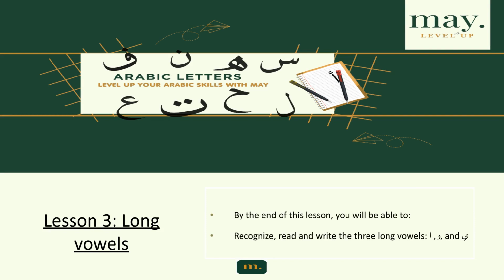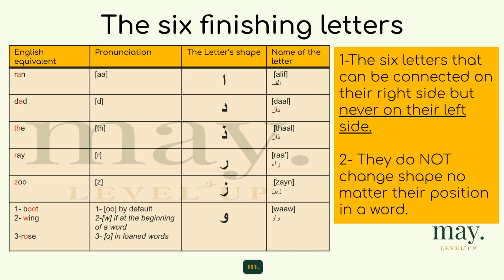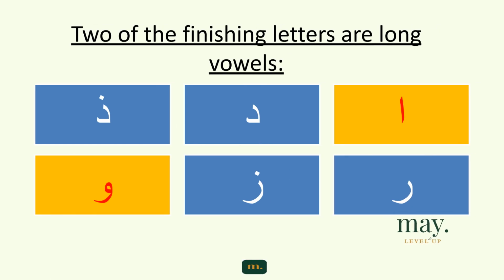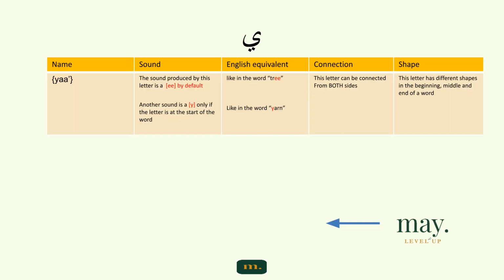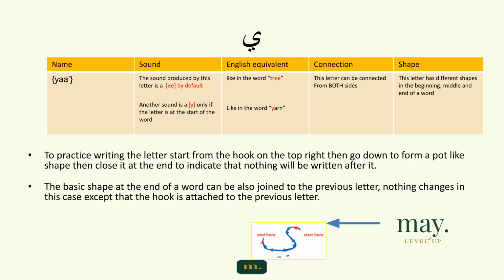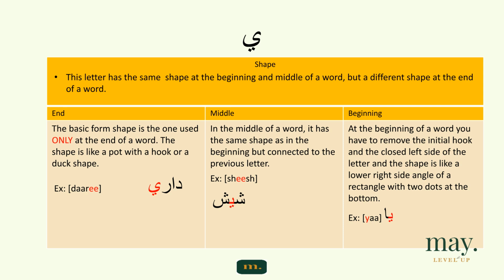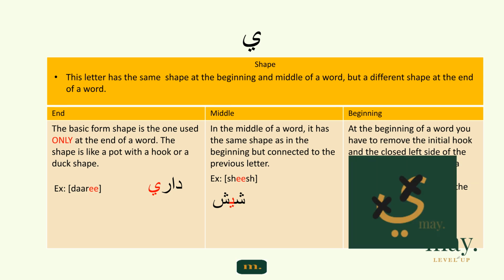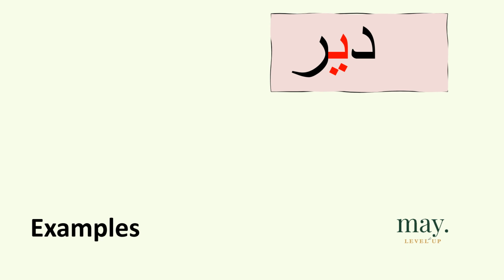LevelUPwith may. Arabic course-Lesson 3 Long vowels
Arabic letters videos for absolute beginners. In this lesson, you'll learn about the long vowels in Arabic. Perfect for beginners starting Arabic from zero.

you will find for every lesson: 🗺️ the complete Arabic Letters course roadmap 📹 the full video lesson, free

Go further with the full course: 12 lessons, 11 practice worksheets with answer keys, a complete workbook, and a 12 week study plan.